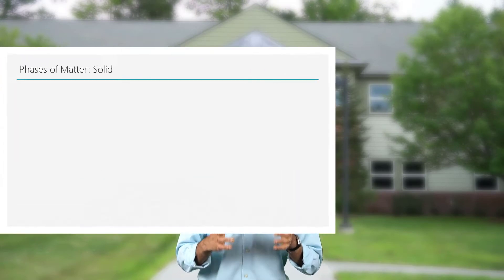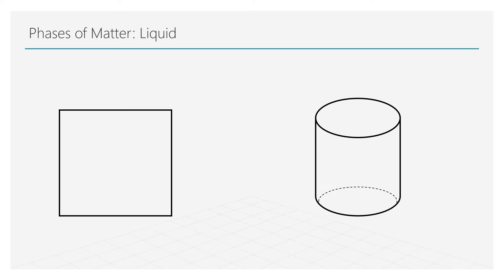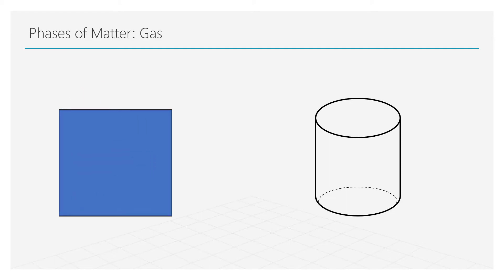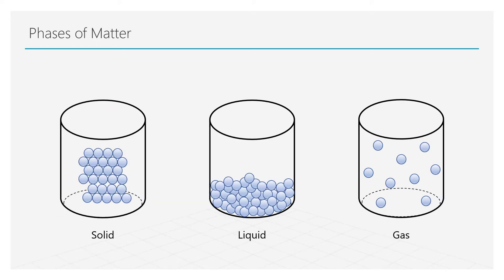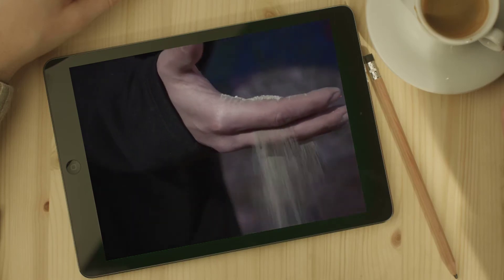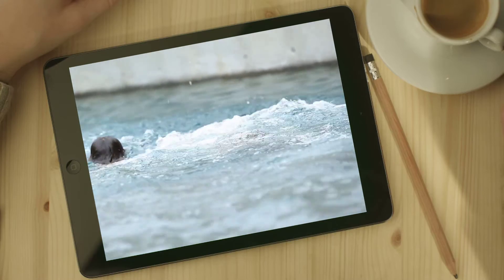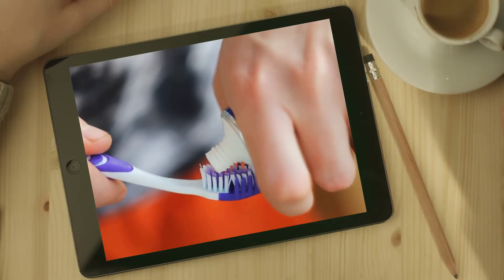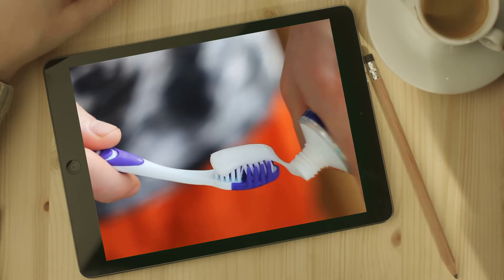Intro to Fluid Dynamics — Lesson 1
This video lesson provides an overview of the three phases of matter and the importance of fluid dynamics analysis in engineering. It is part of the Ansys Innovation Course: What Are Fluids? To access this and all of our free, online courses — featuring additional videos, quizzes and handouts — visit Ansys Innovation Courses

Questions about this lesson? Go to the Ansys Learning Forum to post your questions and learn from others